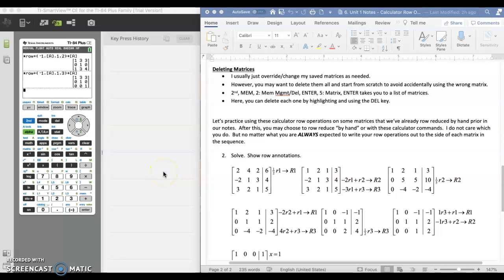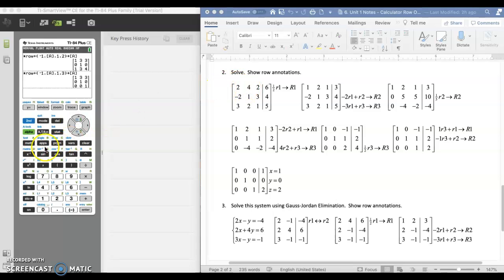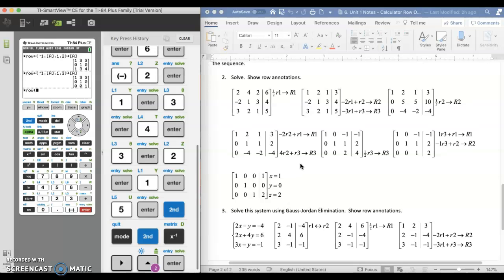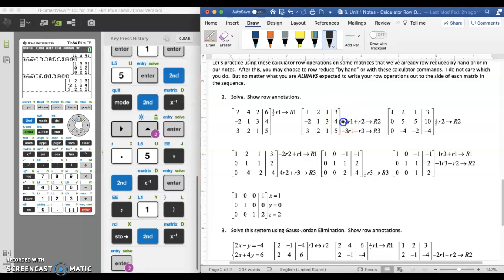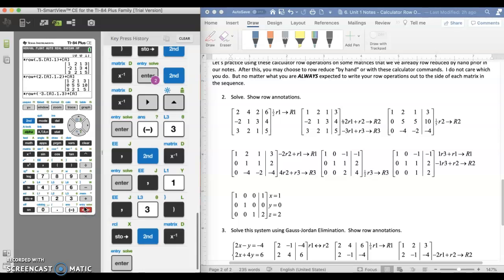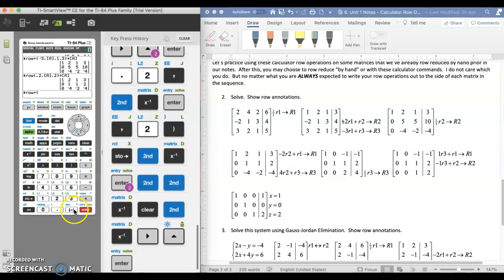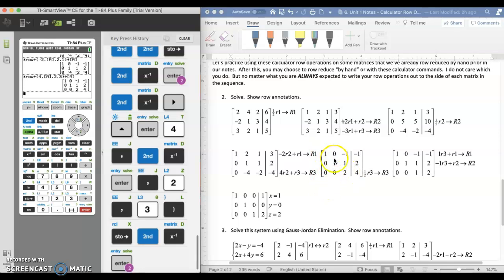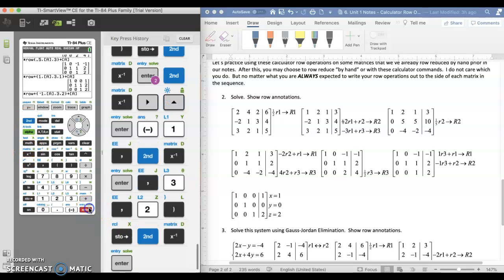Math 111 - Calculator Row Operations (Part 2)